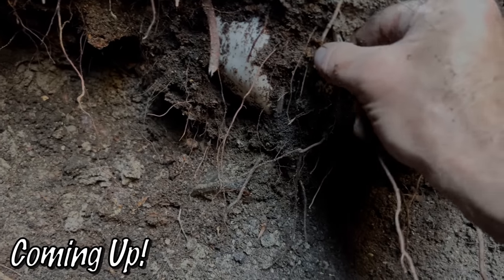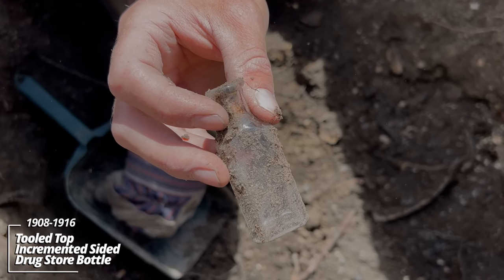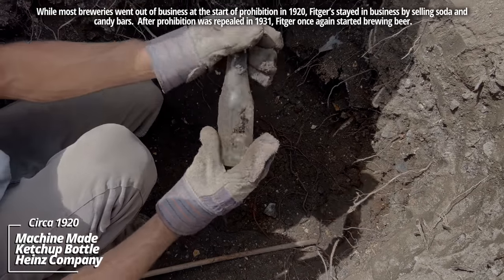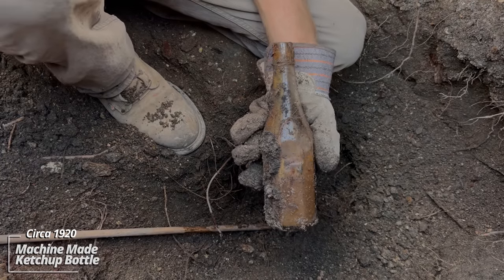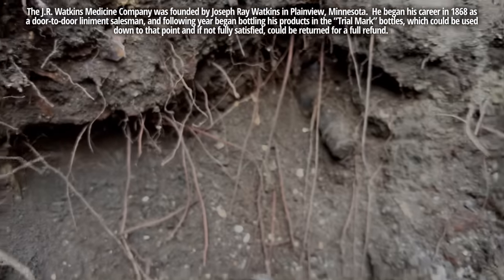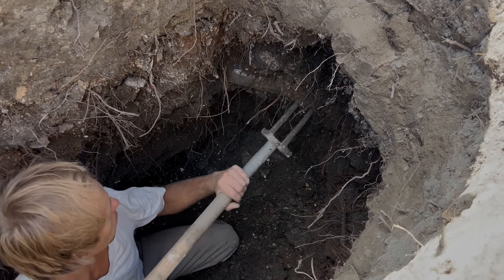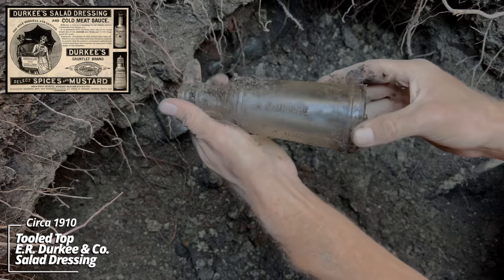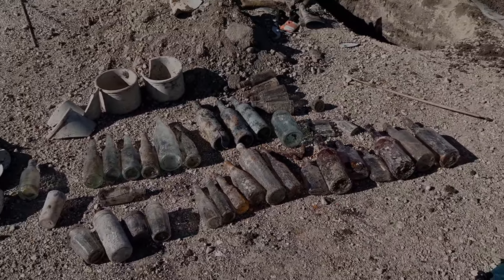Putting in a New Parking Lot Unveils a 120 Year Old Jackpot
Excavating a privy at the former site of the Mary Rude Residence in Leeds, North Dakota.